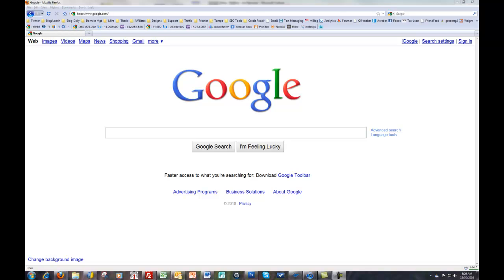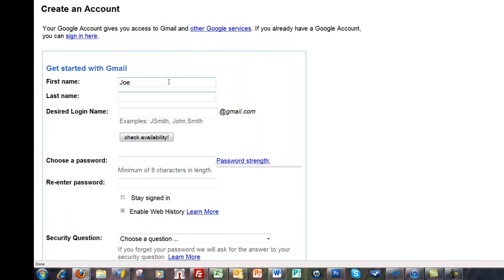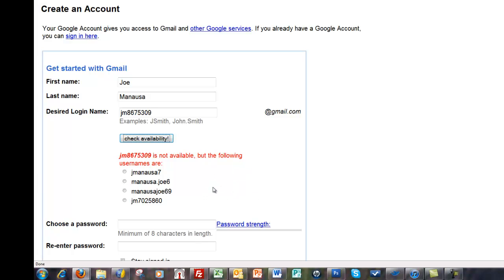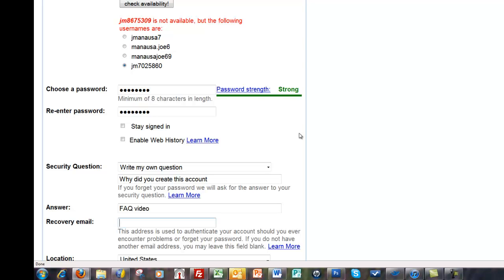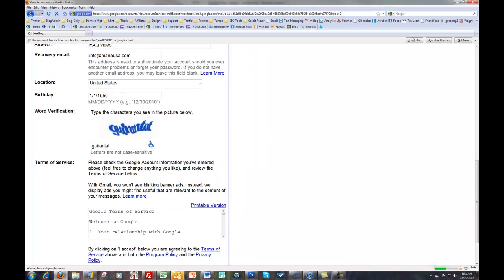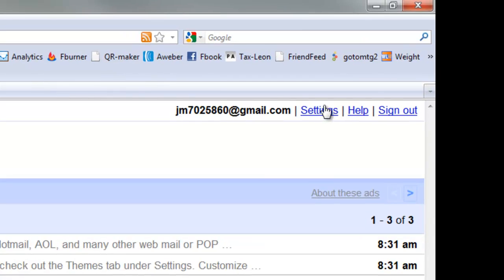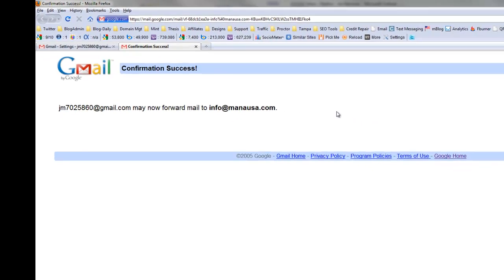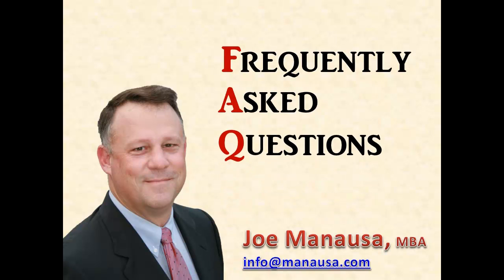How To Create A Gmail Account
This video shows a step by step process of creating a new gmail account. I believe everybody should have multiple email accounts. Too often, I see people living constrained to just one account, and then limiting their interaction with the rest of the internet because they do not want to overly publicize their address. While it makes sense to protect your private address, it does not make sense to limit your travels on the internet when you have the ability to create many free, anonymous email accounts.

Your Home Failed To Sell! Now What? (e-book)